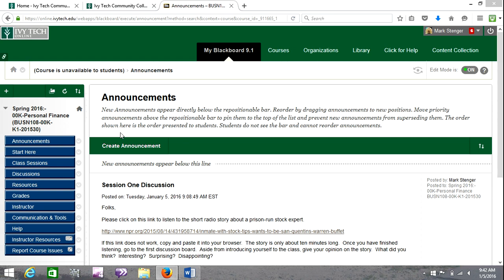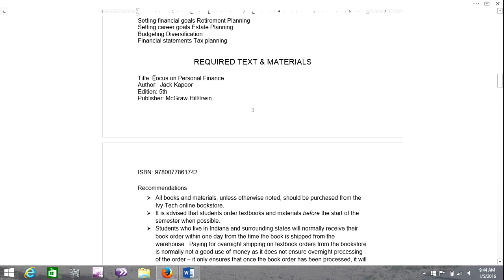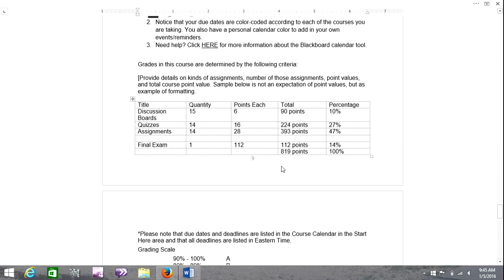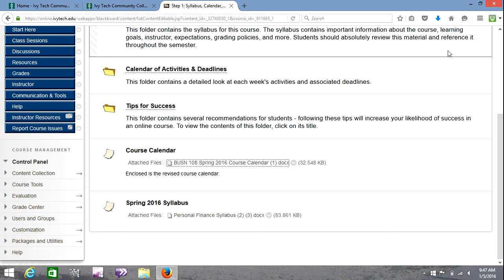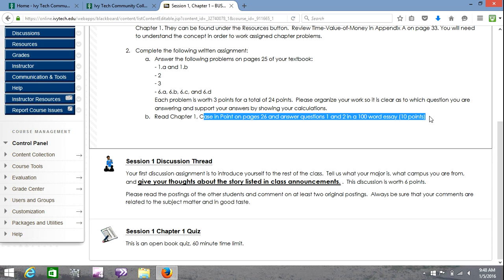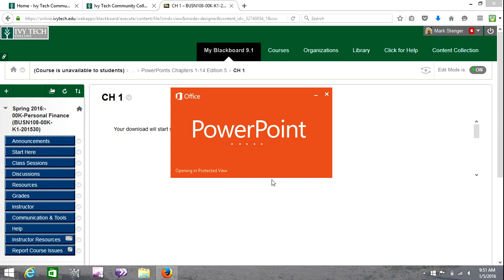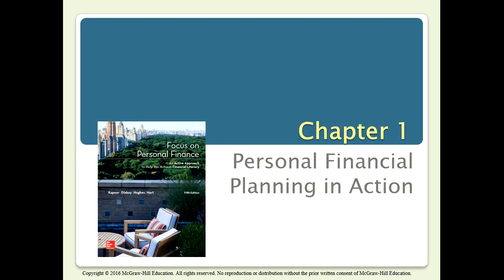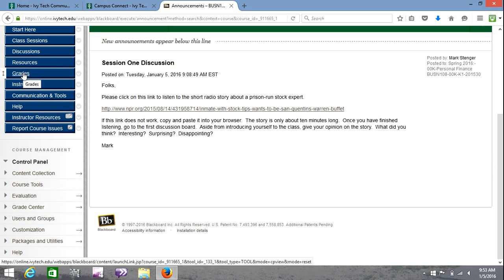Ivy Tech Personal Finance Week One Video Lecture.  Spring 2016